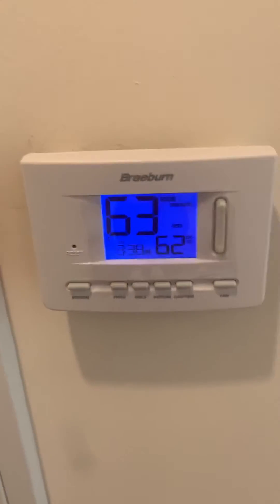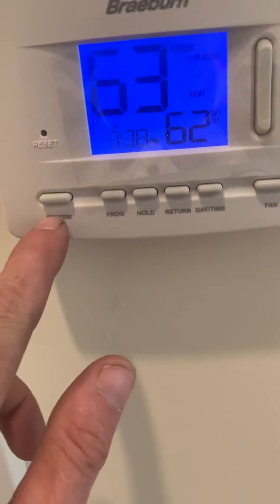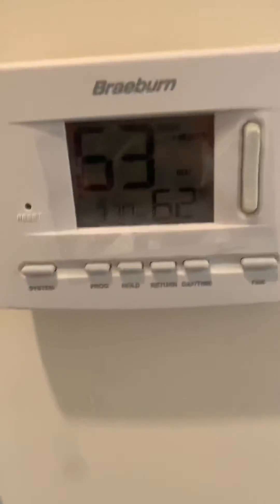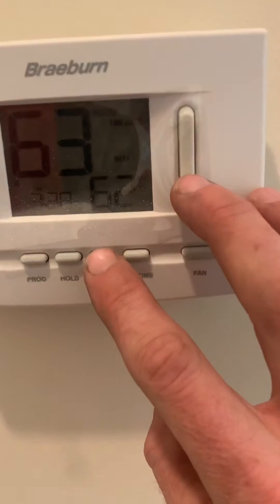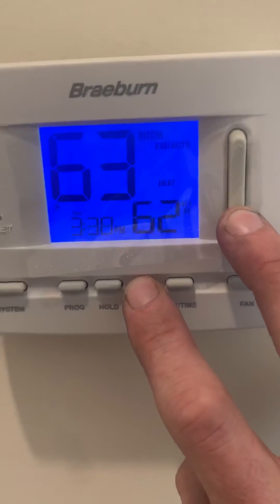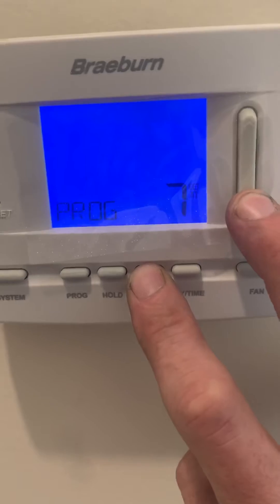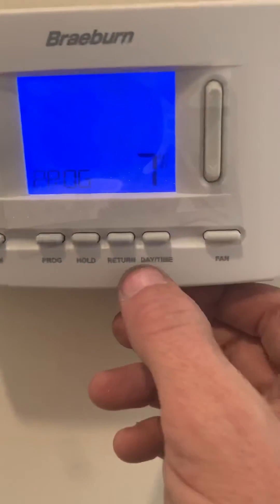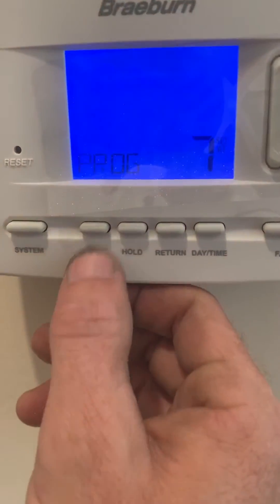Switching to heat pump and changing reversing valve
Braeburn advanced setup options